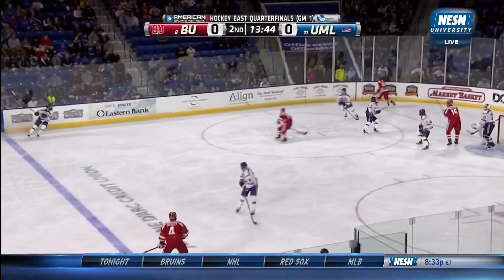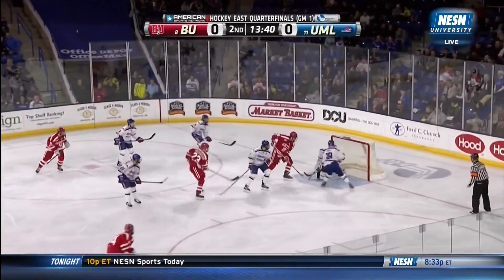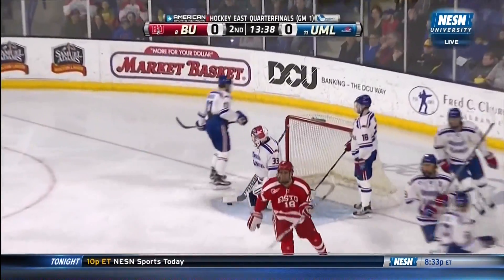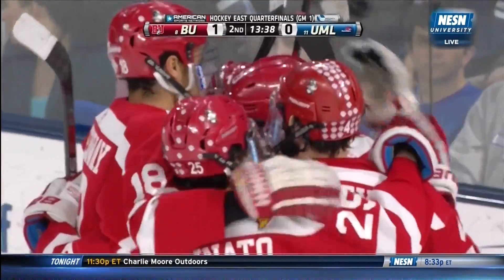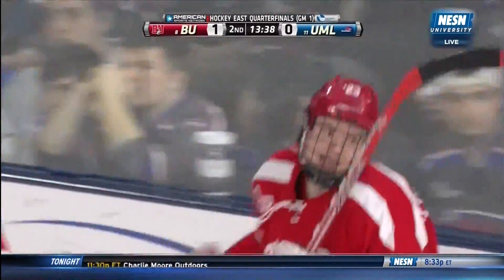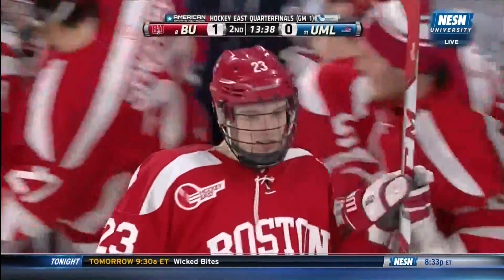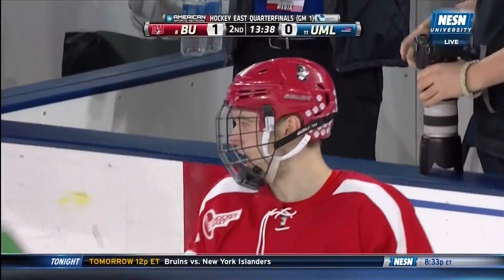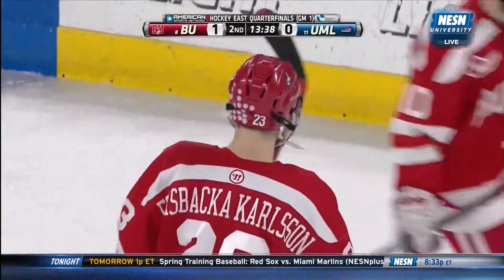HEA Quarterfinals - Boston University at UMass Lowell - 03/11/2016